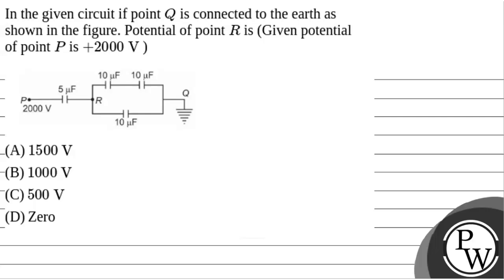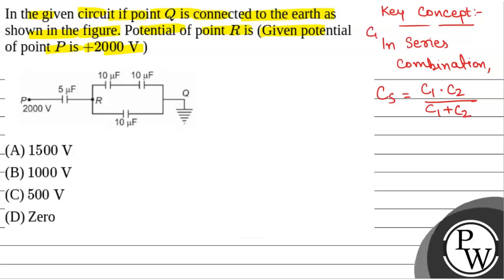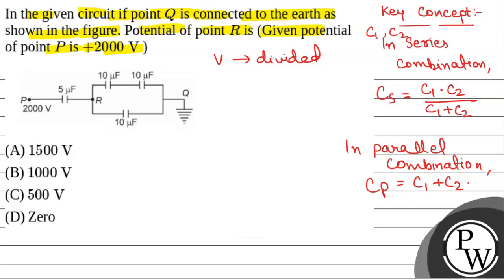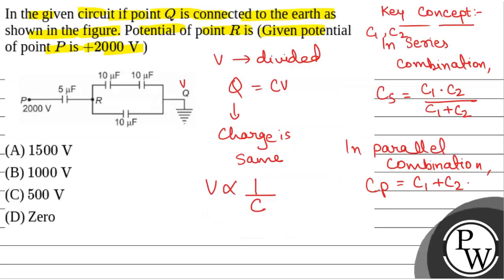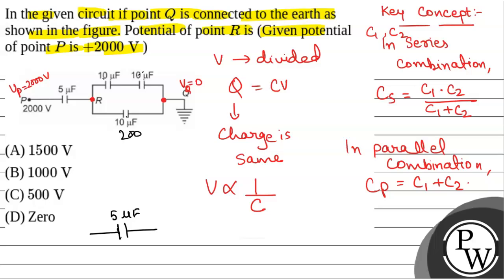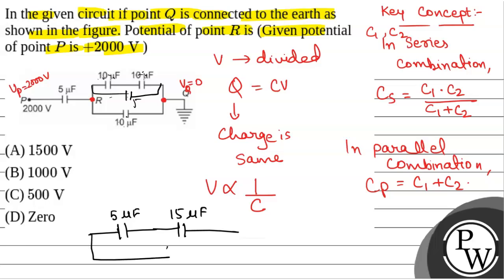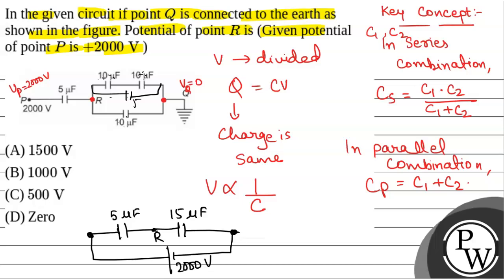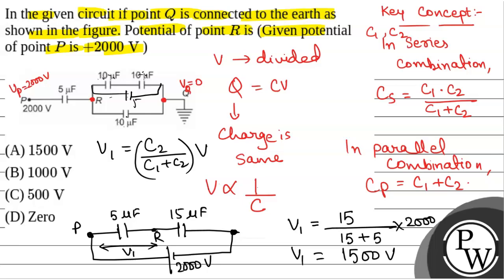27. In the given circuit if point \( Q \) is connected to the earth as shown in the figure. Pote....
27. In the given circuit if point \( Q \) is connected to the earth as shown in the figure. Potential of point \( R \) is (Given potential of point \( P \) is \( +2000 \mathrm{~V} \) )
(1) \( 1500 \mathrm{~V} \)
(2) \( 1000 \mathrm{~V} \)
(3) \( 500 \mathrm{~V} \)